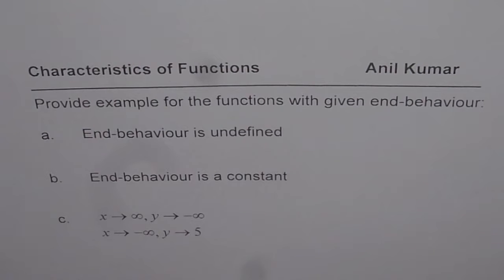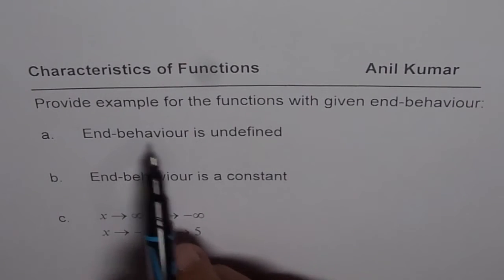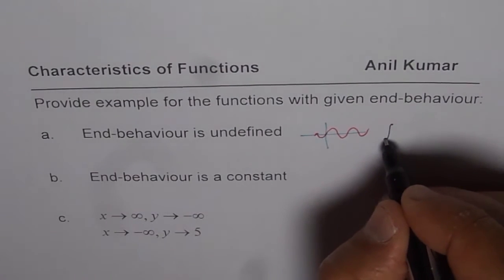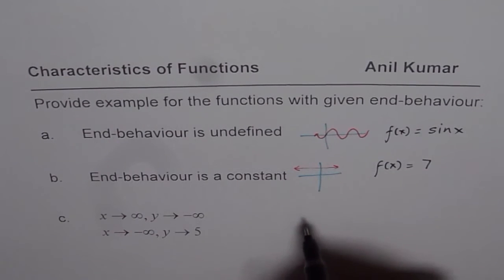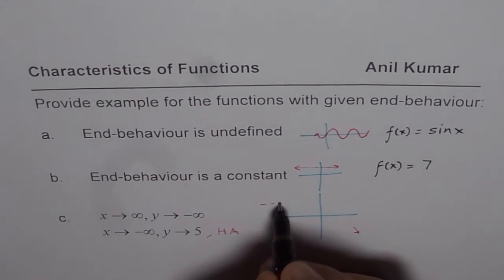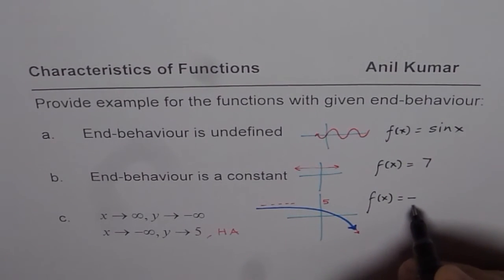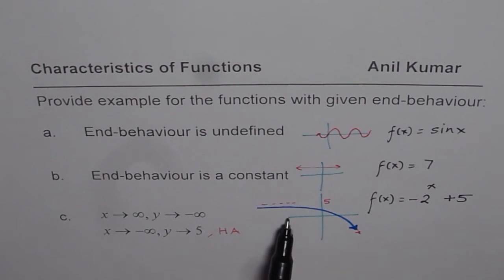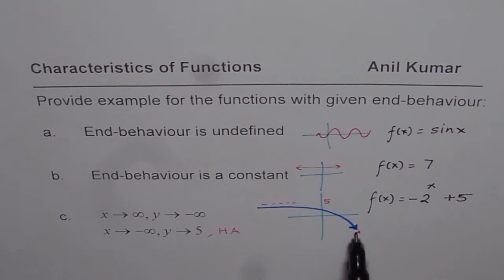Write Equation of a Function for the GIven Endbehaviour